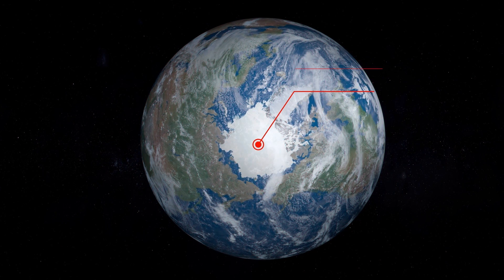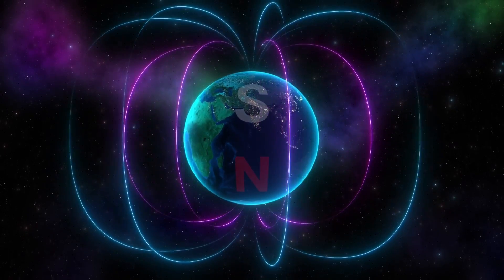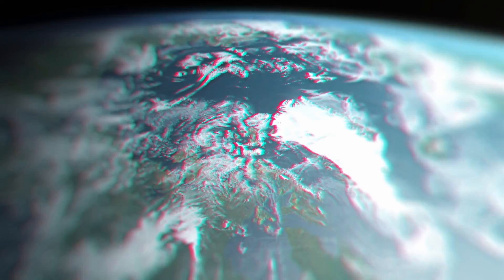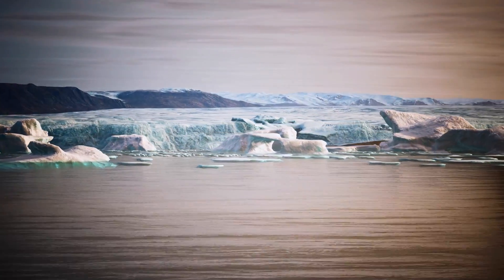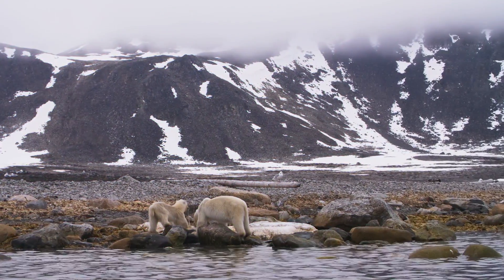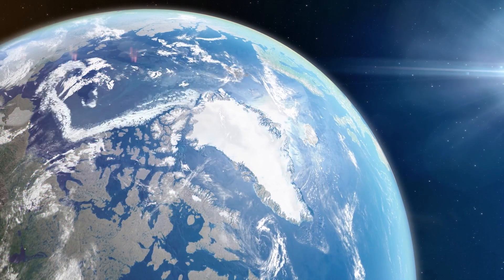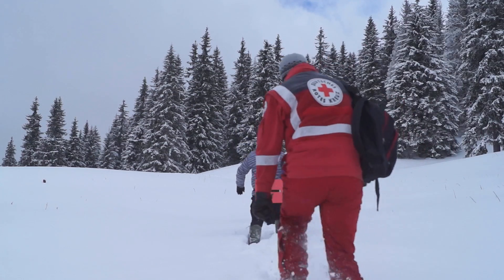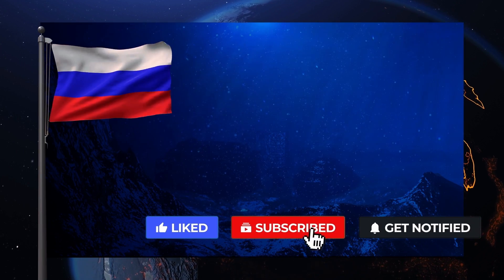Do People Live in The North Pole?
The true geographic North Pole is bereft of vegetation. Trees need soil to flourish. As the North Pole is composed of random chunks of ice in close proximity, there is no way that growth can occur. Then there are months of darkness, lasting roughly between October and February, wherein plants wouldn’t be able to survive in the absence of light to carry out photosynthesis for survival.

The North Pole is clearly unwelcoming for plants and trees, but it’s also inhospitable for animals. Arctic foxes, polar bears, and reindeer, which are found in nearby Arctic regions, seldom migrate to the true North Pole due to unpredictable climatic conditions. As the ice constantly moves and even shrinks during the summer, it doesn’t serve as a good habitat for migratory animals. However, even despite these harsh conditions, polar bears, arctic foxes, and walruses are occasionally spotted at the true North Pole.